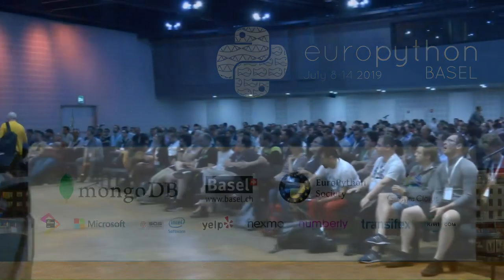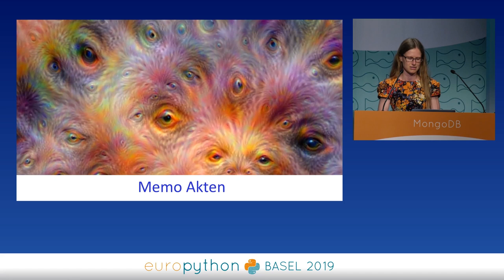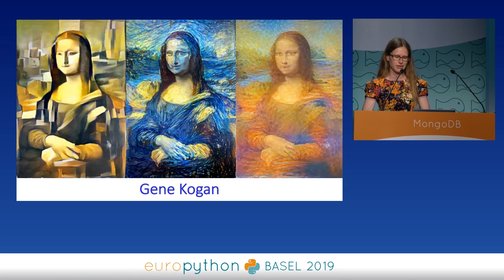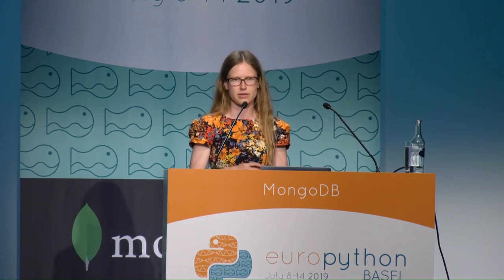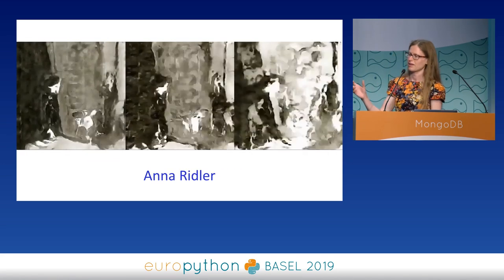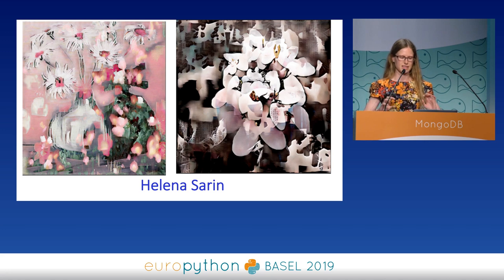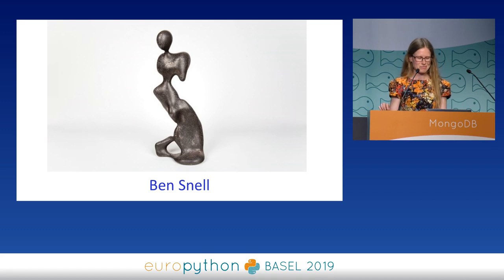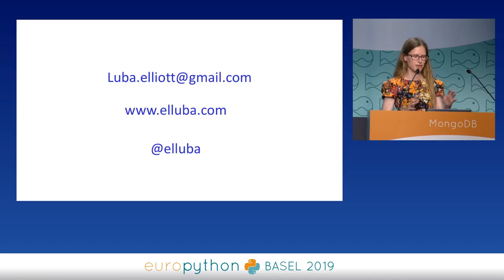Luba Elliott - AI in Contemporary Art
"AI in Contemporary Art
[EuroPython 2019 - Keynote - 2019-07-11 - MongoDB]
[Basel, CH]

By Luba Elliott

Over the past couple of years, there has been increasing interest in applying the latest advances in machine learning to creative projects in art and design. From DeepDream and style transfer to a GAN-generated painting selling for $430,000 at auction, AI art has moved beyond the world of research and academia and become a trend in its own right. Meanwhile, the contemporary art world's fascination with the social impact of facial recognition, recommendation systems and deep fakes has encouraged artists to explore AI critically as subject matter. This talk will give an overview of how artists and technologists are using and thinking about machine learning, its creative potential and societal impact.